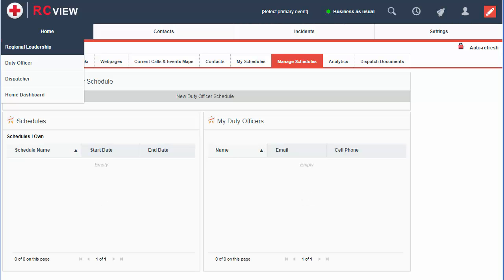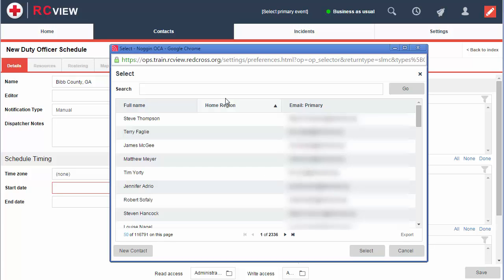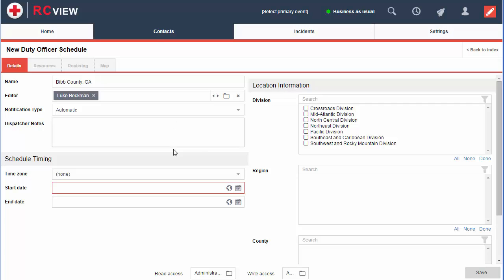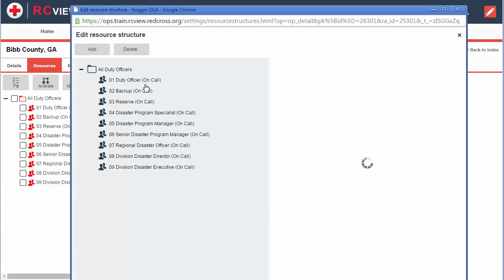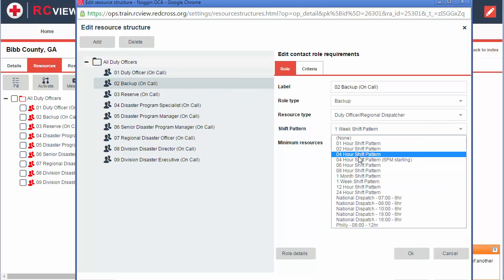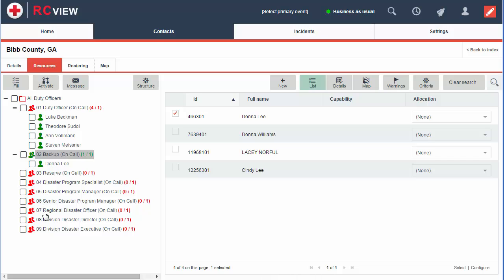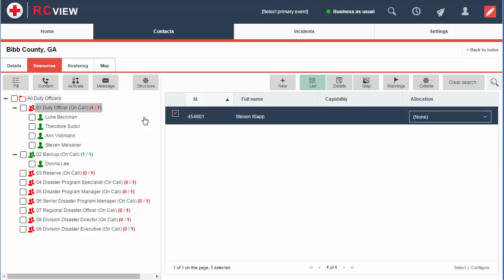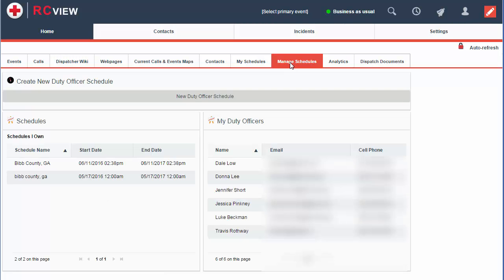Creating a Duty Officer Schedule